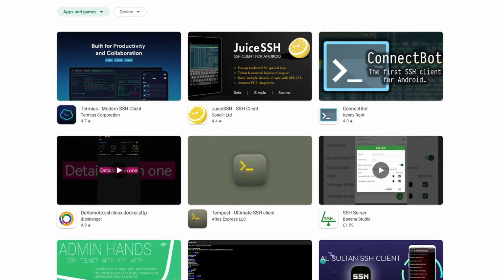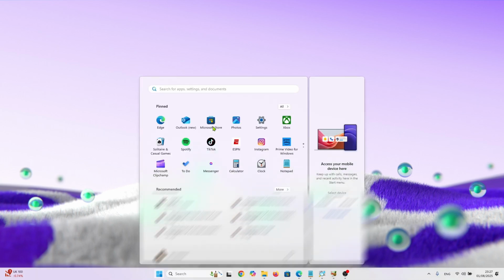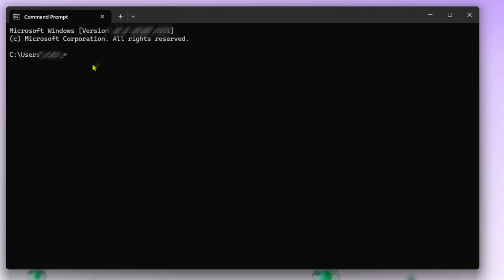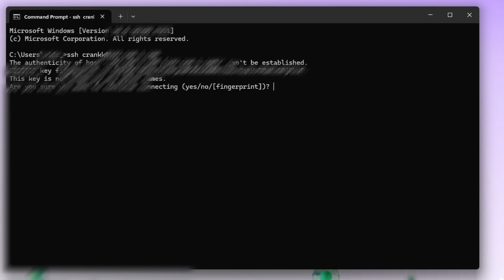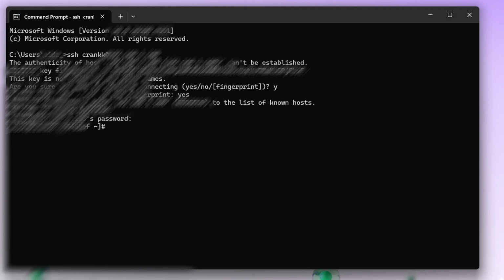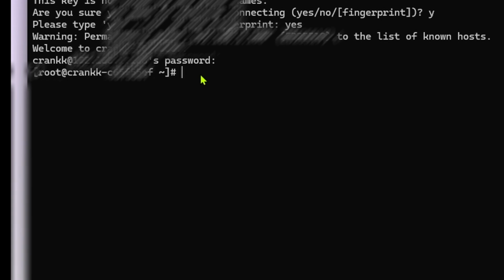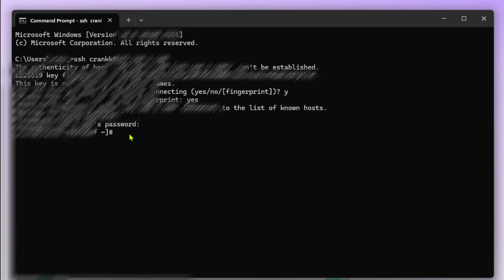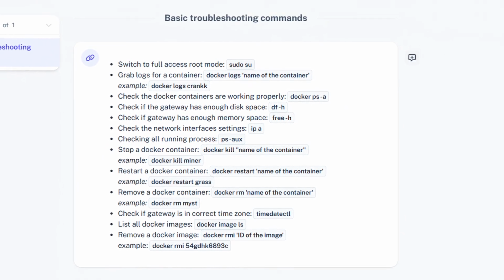Make A Secure Shell Ssh Connection To Your Gateway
Crankk wiki guide

Crankk.io is a full IoT Proof-Of-Network-Participation Crypto Network, proudly built on Kadena.

This video guide provides a step-by-step instructions on how to Make A Secure Shell Ssh Connection To Your Gateway

Dive into the world of Multimining and be part of our Community!

Let's Crankk it Up!

About Crankk
At Crankk, we’re revolutionizing connectivity with a unique network of LoRa gateway nodes, regulated by Kadena's Layer 1 Pact smart contracts. Our mission is to integrate real-world events with blockchain technology, enhancing IoT applications like smart meters and GPS trackers. By enabling participants to earn Crankk tokens through node operation, we're redefining IoT connectivity.